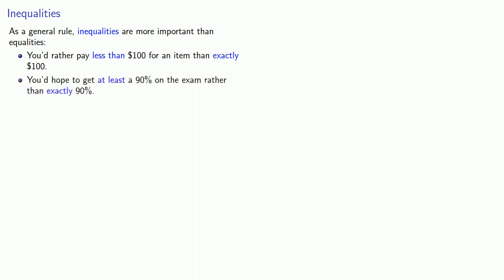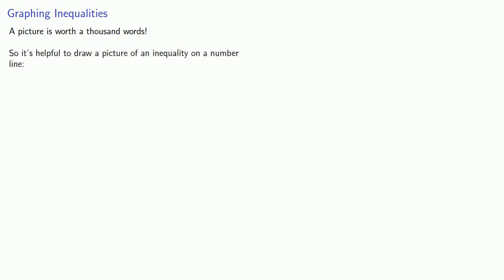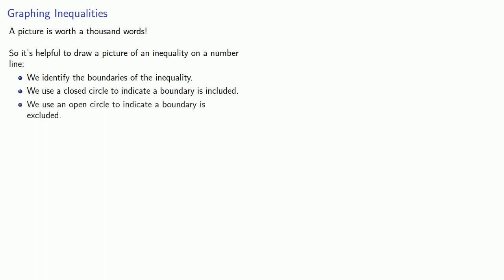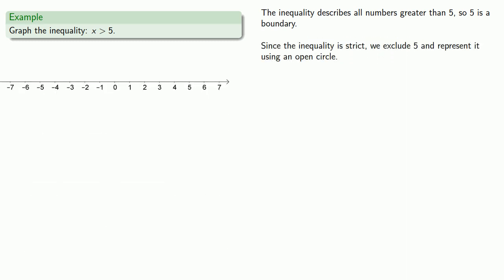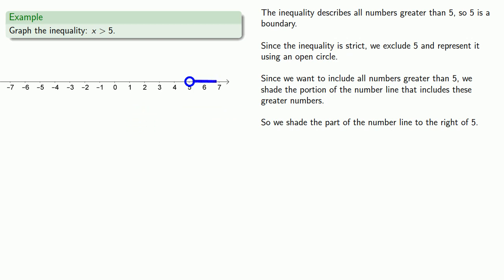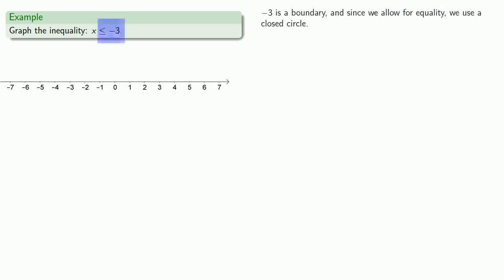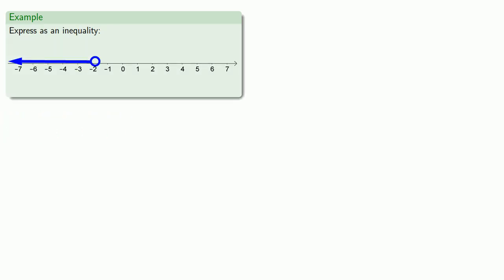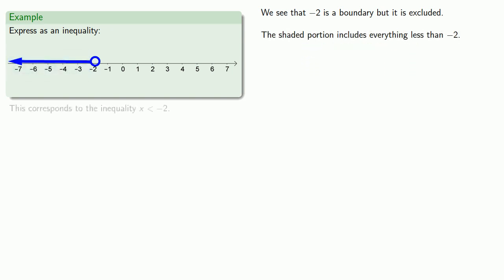Graphing Simple Inequalities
How to graph simple inequalities on a number line.